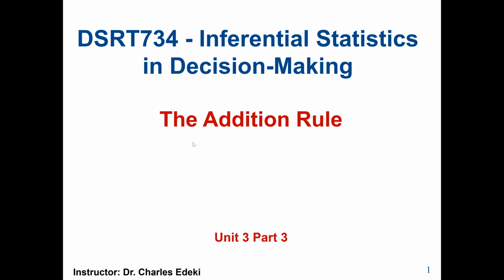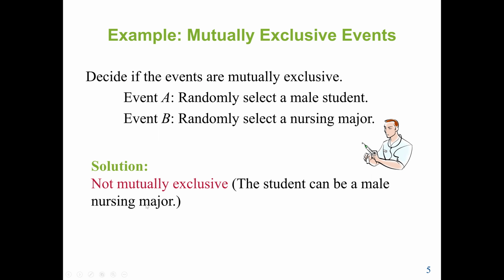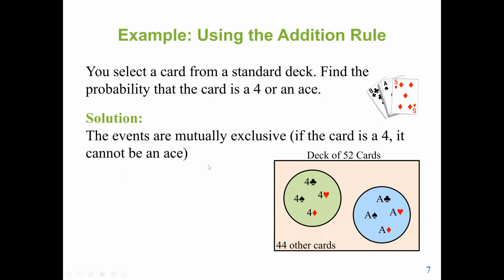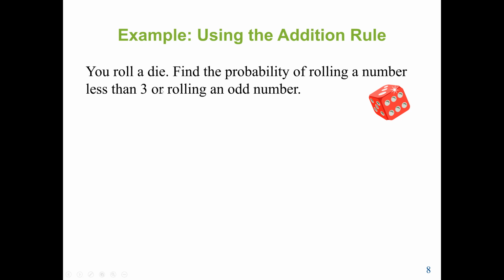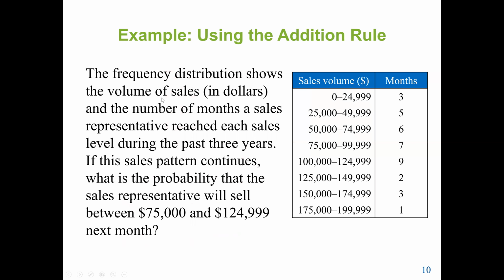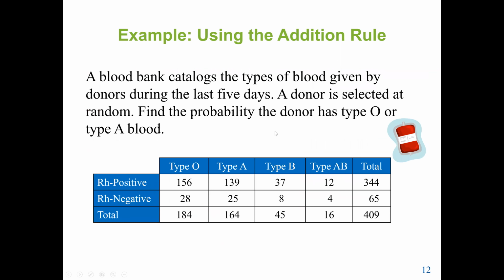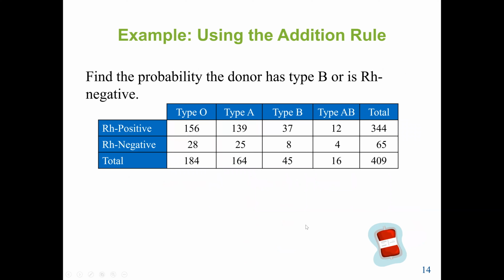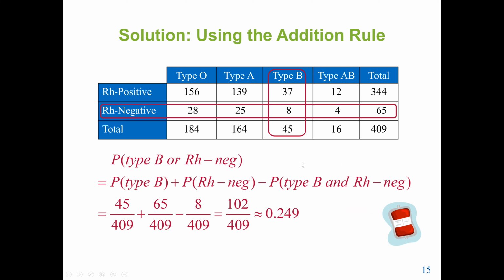Statistics: Find the Probability of two events using Addition Rule. 2 events are mutually exclusive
Determine if two events are mutually exclusive
Use the Addition Rule to find the probability of two events